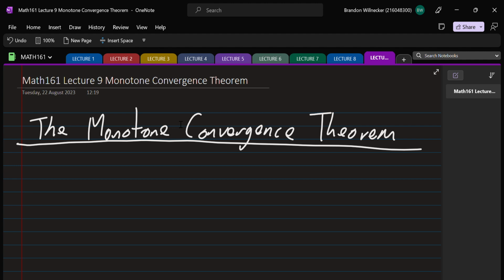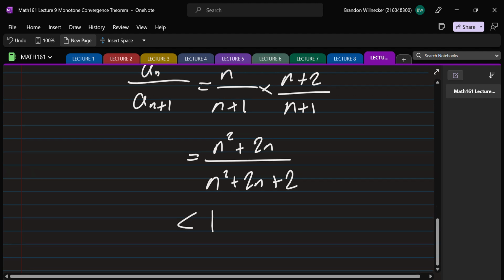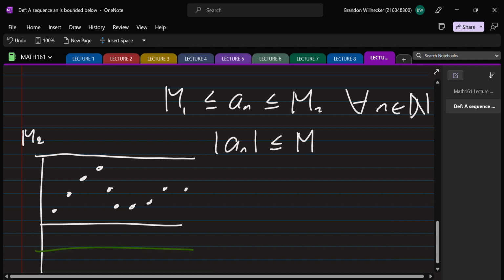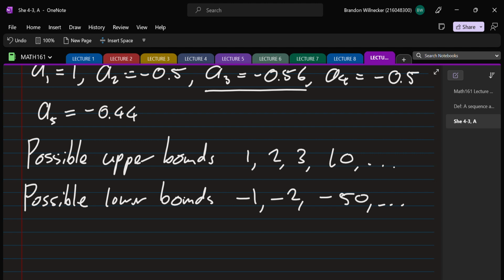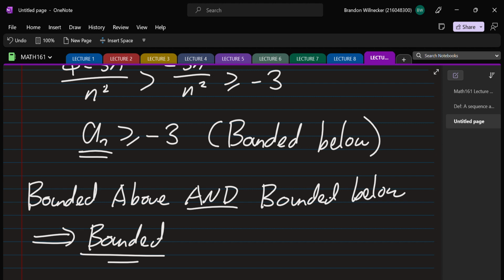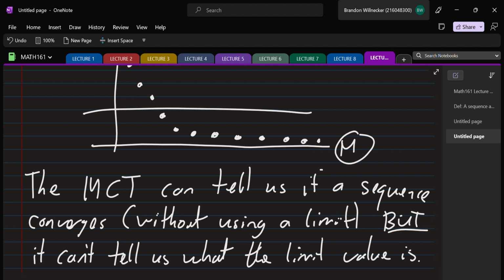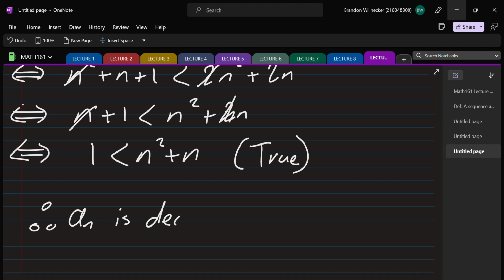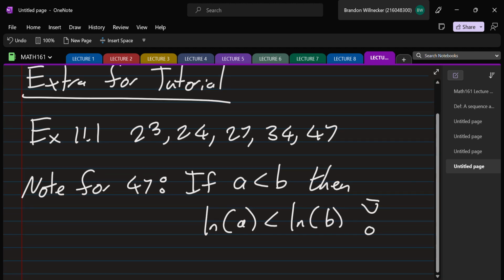Math161 Lecture 9 Monotone Convergence Theorem